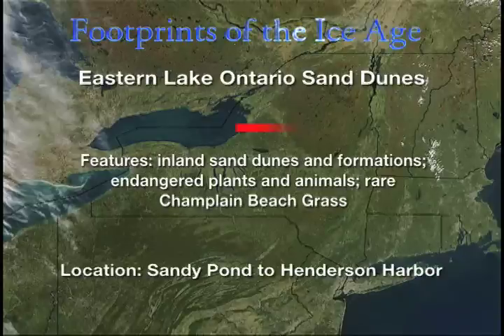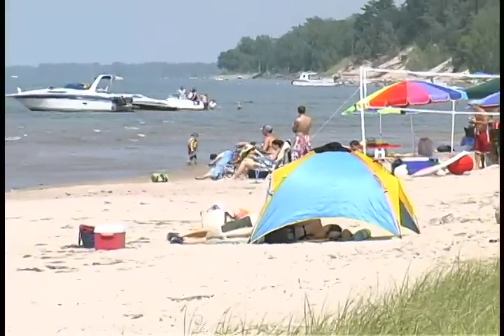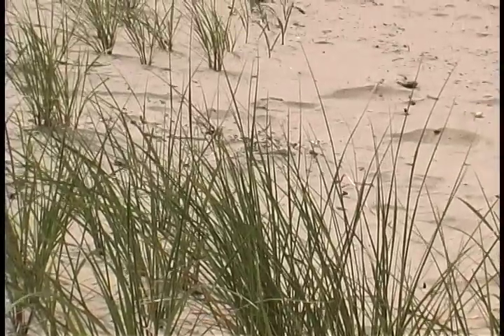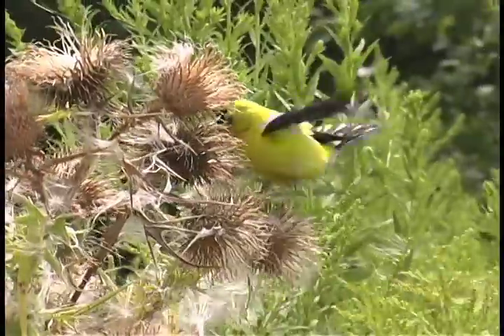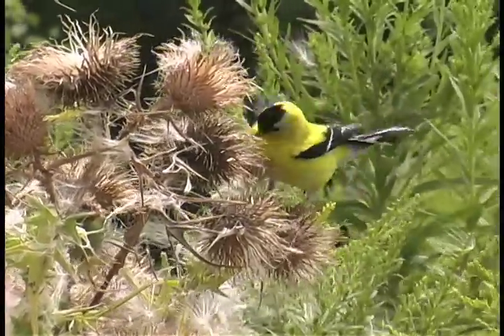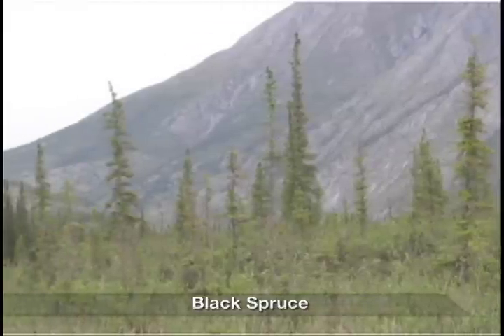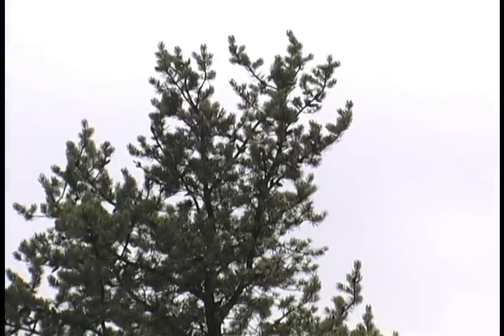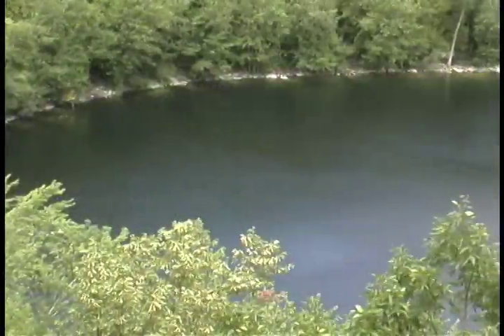Ontario Dunes - Footprints of the Ice Age: part 9 of 14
This segment describes features along Lake Ontario's eastern shore with direct connections to the retreat of the Laurentide ice sheet. Champlain Beach Grass, a native species found only along the shores of Lake Ontario, the St. Lawrence River and Lake Champlain, is evidence of the existence of the ancient Champlain Sea that connected now land-locked Lake Champlain to Lake Ontario.
Excerpted from the television documentary 'Footprints of the Ice Age: The Laurentide Ice Sheet in Upstate New York' produced and narrated by Michael S. Ameigh.